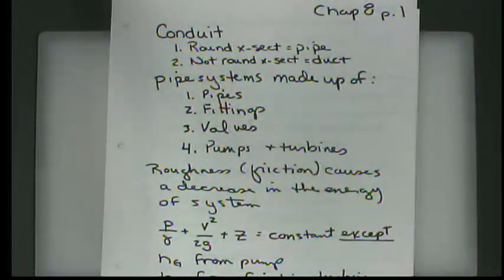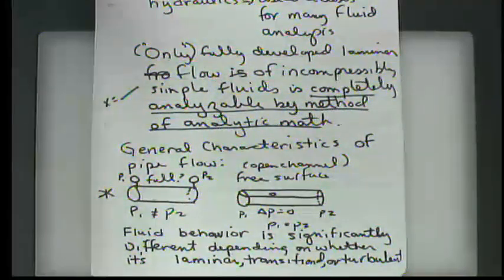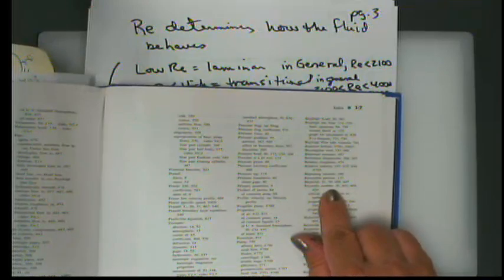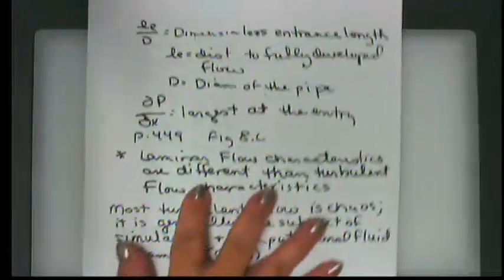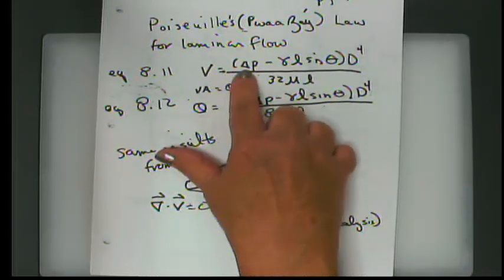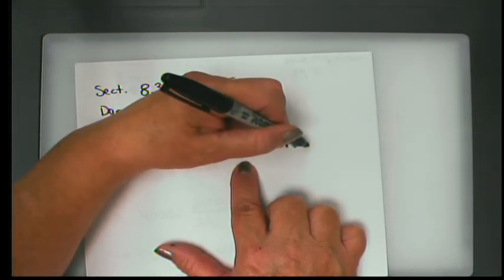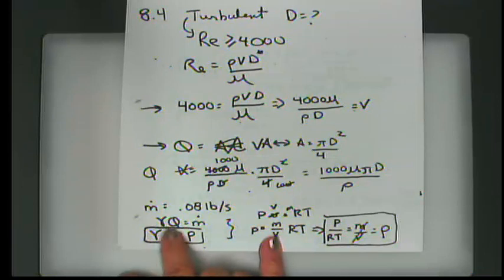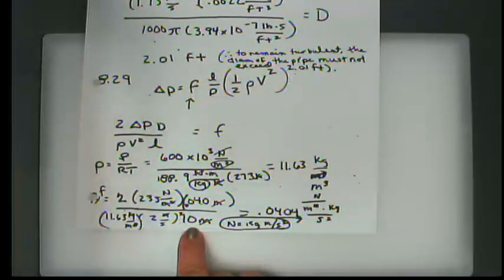Vodcast #23, Sections 8 1 8 3